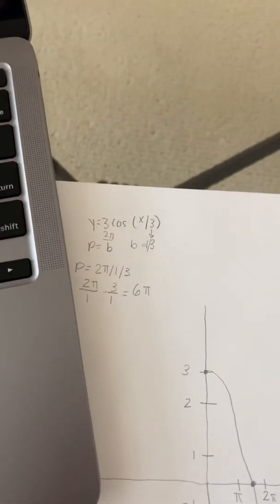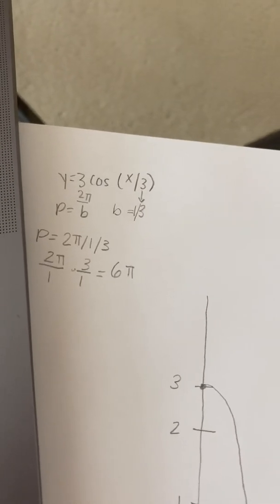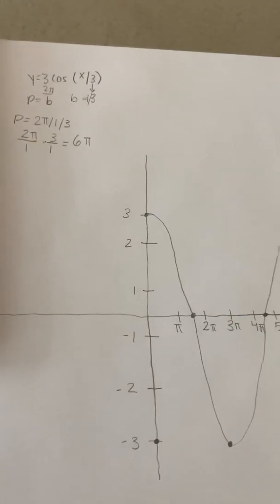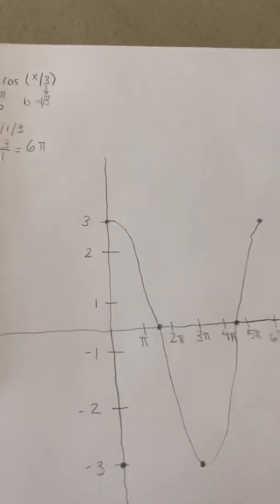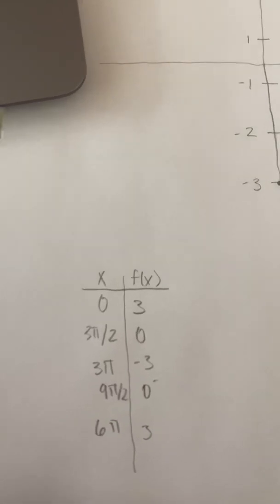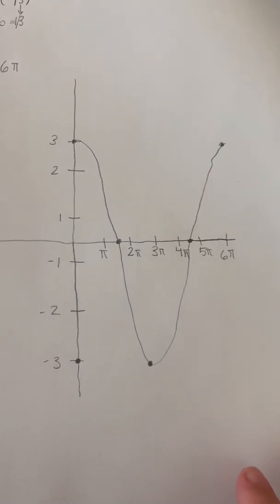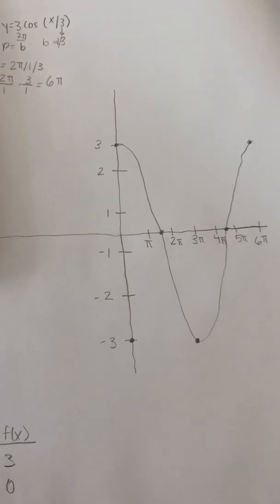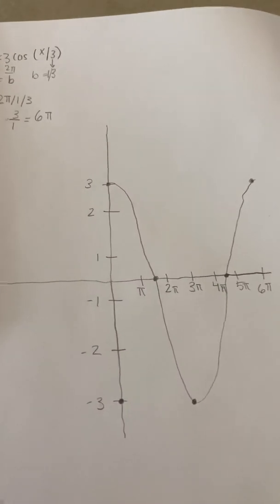Graphing trig functions 1